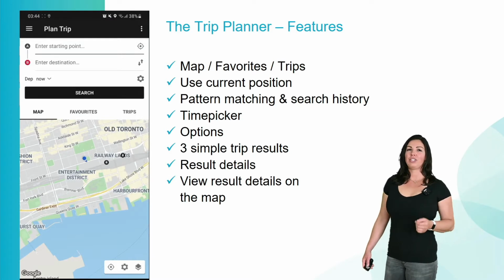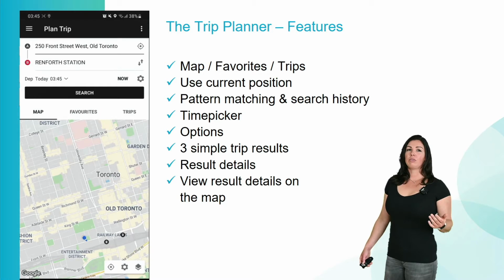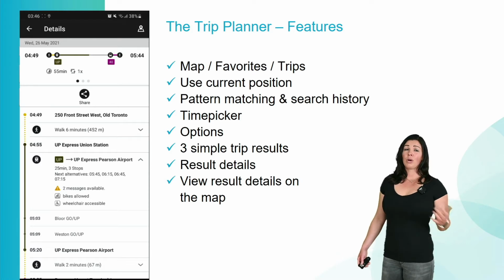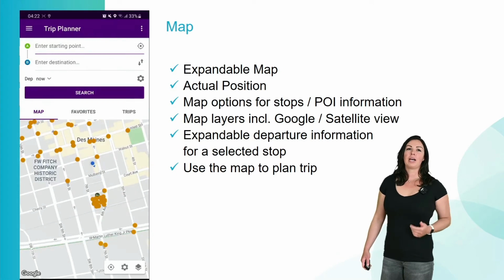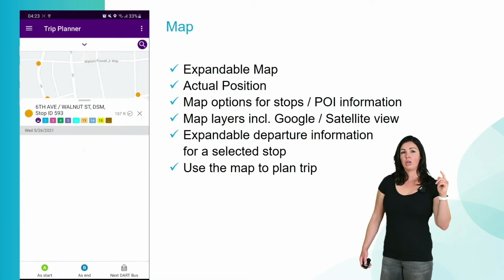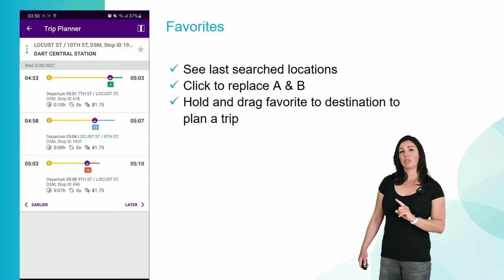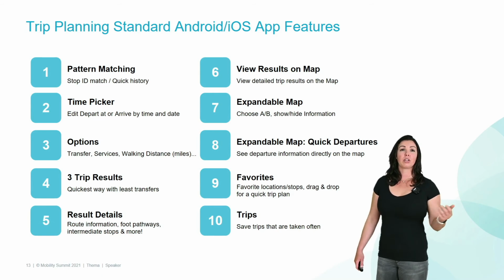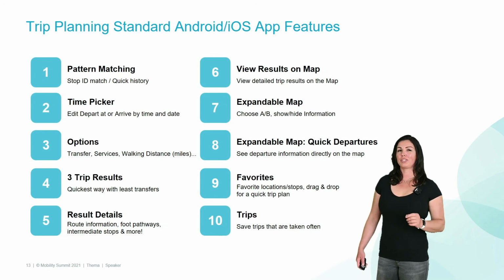Product Features Mobile App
In this video our colleague Valerie Soldate gives a quick overview of our main product features for our mobile app. The video is divided into individual sections and thus you can watch specifically the feature that is of interest for you.

0:00 Intro
0:25 Trip Planning
2:35 Stop ID Search
3:13 Expandable Map
4:49 Favorites
5:21 Trips
5:56 Top 10 Features